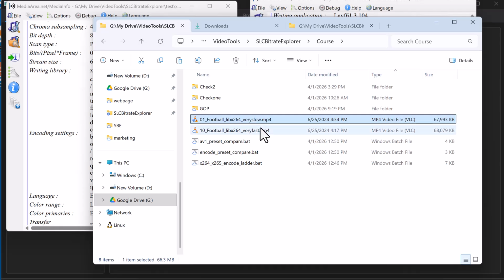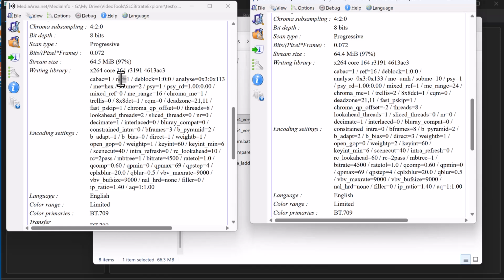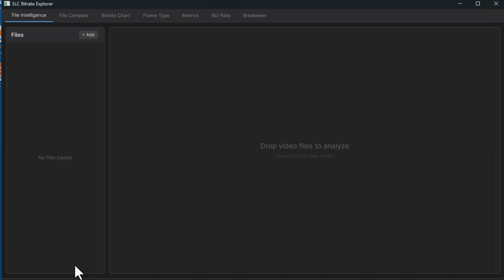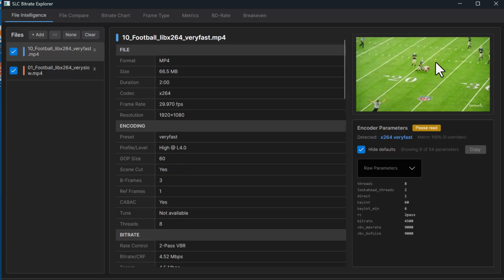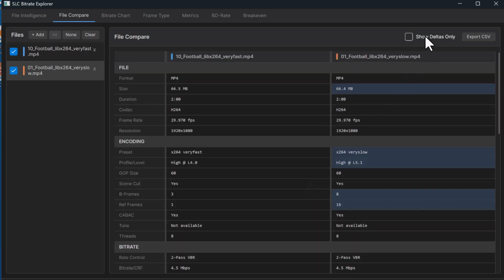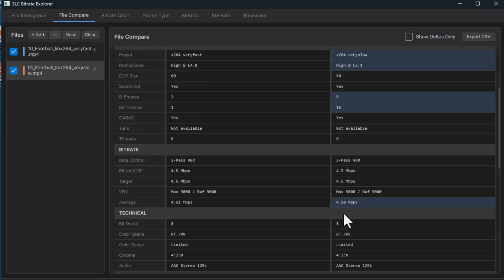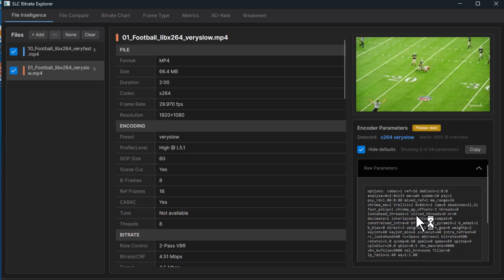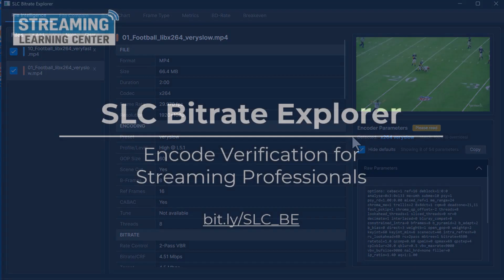How to Identify the Encoding Parameters Used to Produce a File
When you encode a lot of test files, MediaInfo works fine for x264 -- but with x265's 150+ parameters, side-by-side analysis becomes impractical. SLC Bitrate Explorer's File Intelligence and File Compare tabs change that.

00:00 The problem with MediaInfo for x265
00:53 Loading files into SLC Bitrate Explorer
00:59 File Intelligence tab -- MediaInfo analog with thumbnail
01:23 File Compare tab -- side-by-side parameter diff
01:44 Show Deltas Only -- isolating encoding differences
02:06 Codec coverage -- x264/x265 vs. AV1/VP9
02:29 File Compare is a free feature

File Intelligence gives you a MediaInfo-style parameter readout plus a thumbnail for quick file identification. File Compare lets you load two files and diff their encoding parameters directly -- hit "Show Deltas Only" and you see exactly what changed between encodes without manually hunting through parallel MediaInfo views.

Best results with x264 and x265 files encoded with FFmpeg, which embed the full parameter set in the file header. AV1 and VP9 won't give you the same depth, but you'll still get meaningful data.